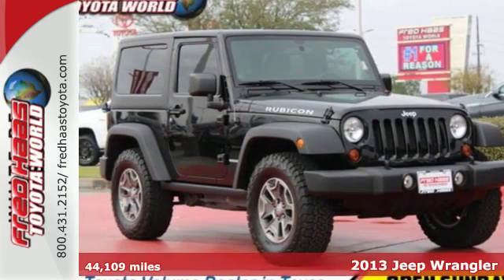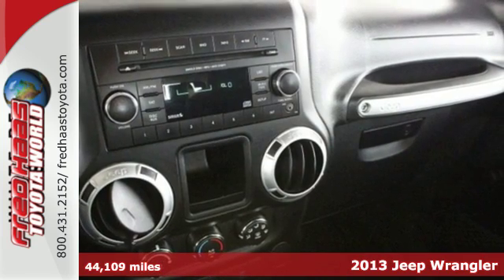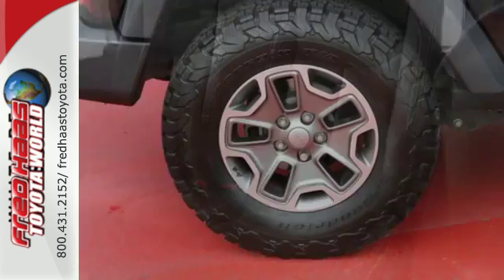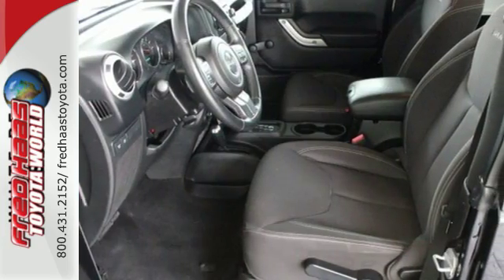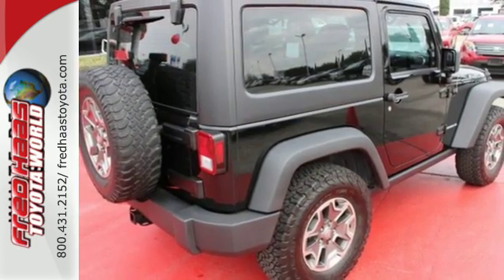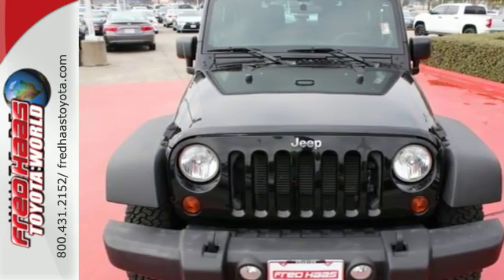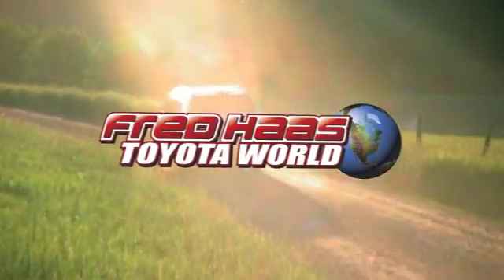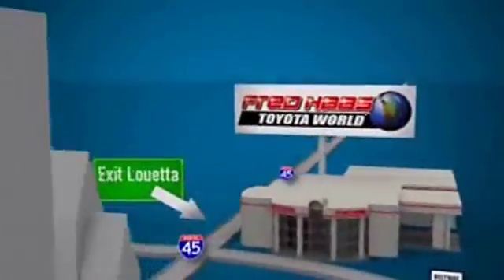Used 2013 Jeep Wrangler Spring TX Katy, TX DL512777T - SOLD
Year: 2013
Make: Jeep
Model: Wrangler
Trim: Rubicon
Engine: 6 Cyl. 3.6L
Transmission: Automatic
Color: Black
Mileage: 44109
Stock #: DL512777T
VIN: 1C4BJWCG5DL512777
Only 44,109 Miles! Scores 21 Highway MPG and 17 City MPG! This Jeep Wrangler delivers a Gas V6 3.6L/231 engine powering it's polished transmission. Variable intermittent windshield wipers, Uconnect 130 -inc: AM/FM stereo, CD/MP3 player, Tru-Lok front & rear axles.*This Jeep Wrangler Features the Following Options *Transfer case skid plate, Trailer sway damping, Traction control, Tire pressure monitoring warning lamp, Tinted windshield glass, Tilt steering column, Temp & compass gauge, Sunrider soft top feature, Storage tray, Steering wheel mounted audio controls.*Visit Us Today *Stop by Fred Haas Toyota World located at 20400 Interstate 45, Spring, TX 77373 for a quick visit and a hassle-free deal!

Address:
20400 I-45 North